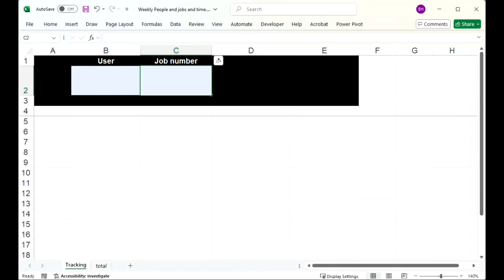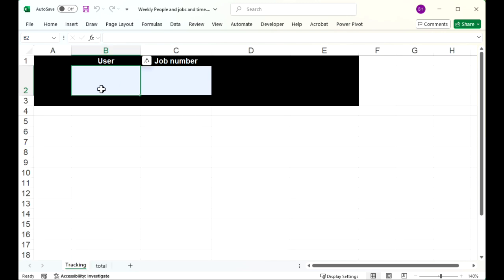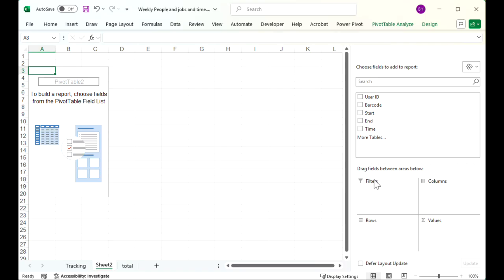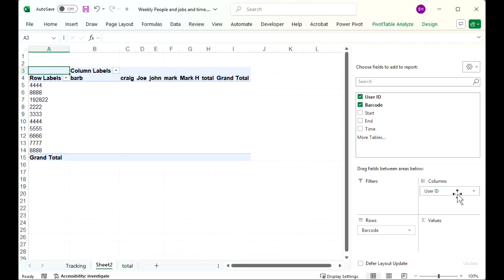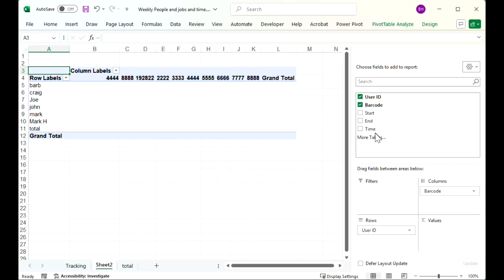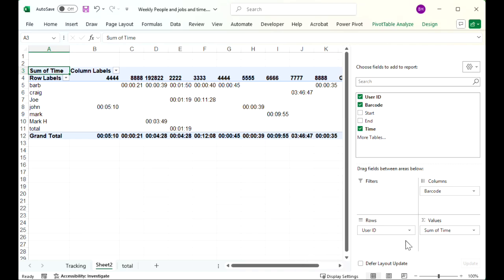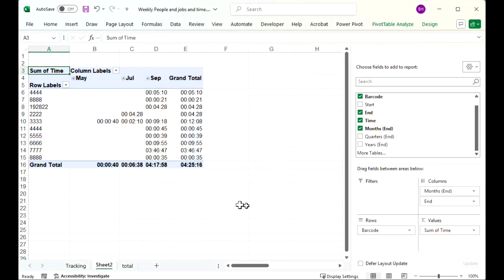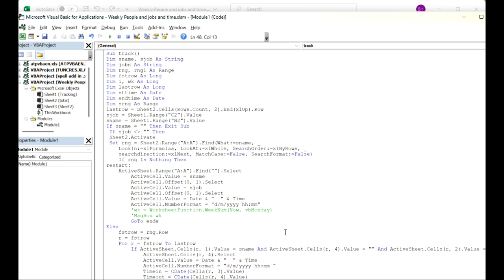Make sense of the data recorded with barcodes in Excel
Make sense of the data recorded with barcodes in Excel. How to analyze barcode data with pivot tables. Compile hours for jobs and employees.

Sub track()
Dim sname, sjob As String
Dim jobn As String
Dim rng, rng1 As Range
Dim fstrow As Long
Dim i, wk As Long
Dim lastrow As Long
Dim sttime As Date
Dim endtime As Date
Dim srng As Range
lastrow = Sheet2.Cells(Rows.Count, 2).End(xlUp).Row
sjob = Sheet1.Range("C2").Value
sname = Sheet1.Range("B2").Value
If sname = "" Then Exit Sub
 If sjob does not equal "" Then
 Sheet2.Activate
 Set rng = Sheet2.Range("A:A").Find(What:=sname, _
restart:
    ActiveSheet.Range("A:A").Find("").Select
        ActiveCell.Value = sname
        ActiveCell.Offset(0, 1).Select
        ActiveCell.Value = sjob
        ActiveCell.Offset(0, 1).Select
        ActiveCell.Value = Date & "  " & Time
        ActiveCell.NumberFormat = "d/m/yyyy hh:mm"
        'wk = WorksheetFunction.WeekNum(Now, vbMonday)
        'MsgBox wk
        GoTo ende
Else
    fstrow = rng.Row
    r = fstrow
    For r = fstrow To lastrow
        If ActiveSheet.Cells(r, 1).Value = sname And ActiveSheet.Cells(r, 4).Value = "" And ActiveSheet.Cells(r, 2).Value = sjob Then
            ActiveSheet.Cells(r, 4).Select
            ActiveCell.Value = Date & "  " & Time
            ActiveCell.NumberFormat = "d/m/yyyy hh:mm "
            Timein = CDate(Cells(r, 3).Value)
            Timeout = CDate(Cells(r, 4).Value)
            Total = TimeValue(Timeout) - TimeValue(Timein)
            Debug.Print Total
            Debug.Print Format(Total, "hh:mm:ss")
            Sheet2.Cells(r, 5).NumberFormat = "hh:mm:ss"
            Sheet2.Cells(r, 5).Value = Total
            Debug.Print "Number of hours = " & Total * 24

            GoTo ende
        End If
        Next r
        GoTo restart
    End If
    End If

ende:
Sheet1.Activate
Sheet1.Range("B2:C2").ClearContents
Sheet1.Range("B2").Activate

End Sub